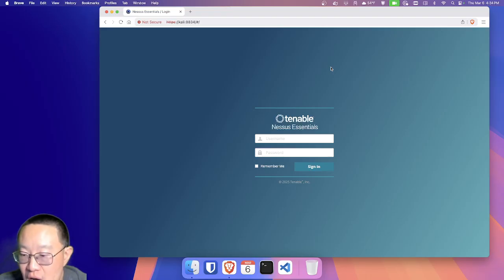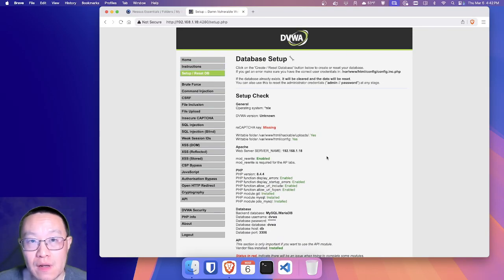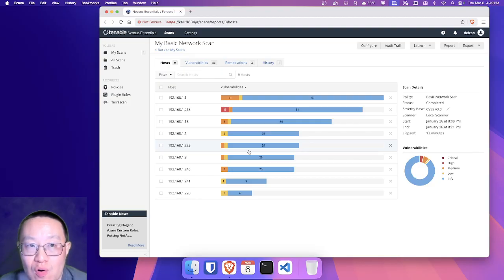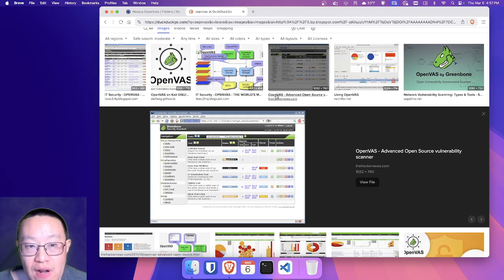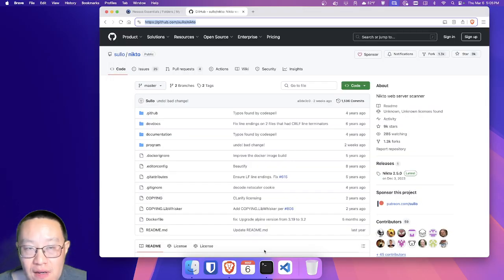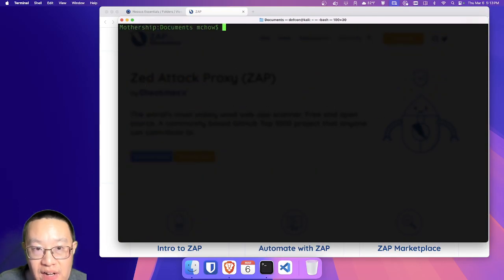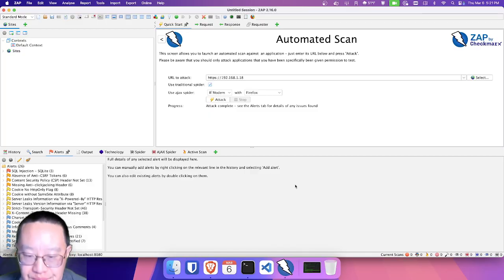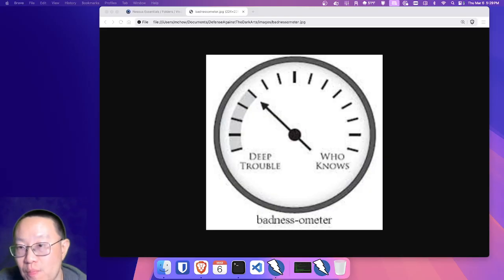Vulnerability Scanning, Exploitation, Badness-O-Meter (Episode 6, Season 10)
Introduction to Security at Tufts University, Season 10 (Spring 2025) -- Watch live